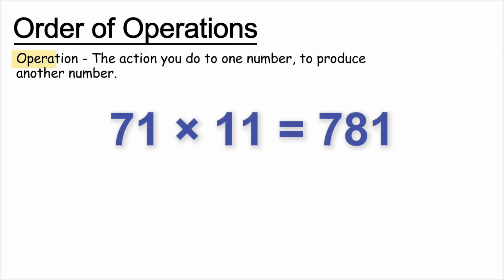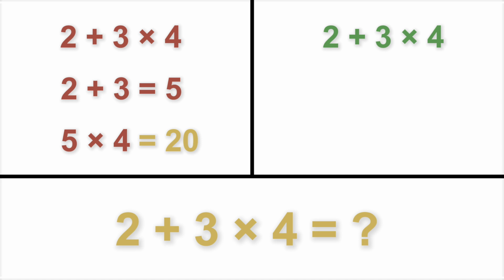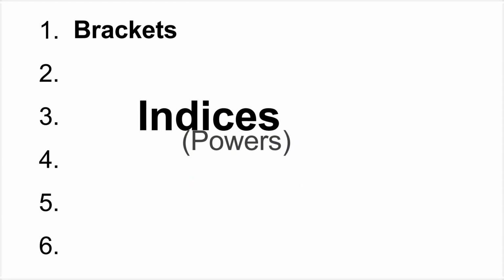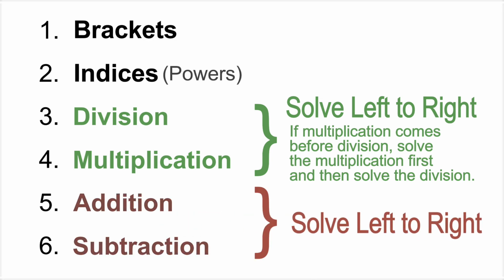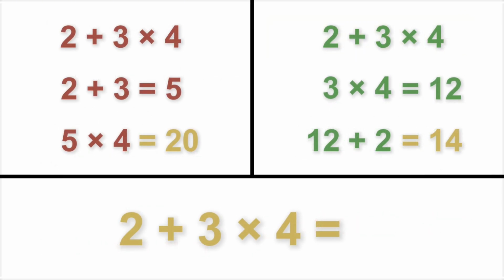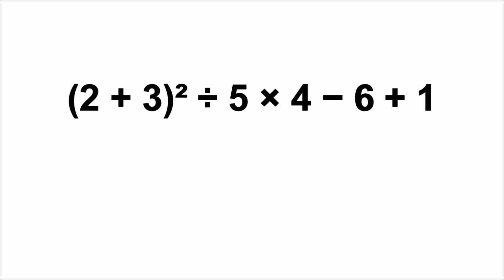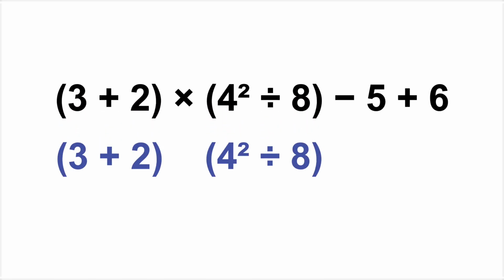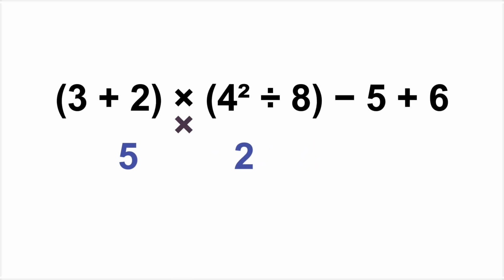BIDMAS - Order of Operations | GCSE Maths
This video covers the importance of the order in which you solve equations as well as the correct order to solve any equation. There are a few more challenging questions located at the end of the video for you to try.
CHAPTERS:

00:00 Order of Operations
00:18 Why the Order Matters
00:48 BIDMAS
01:46 Applying BIDMAS
02:10 Example 1
02:46 Example 2
03:33 Challenging Questions
03:42 Outro